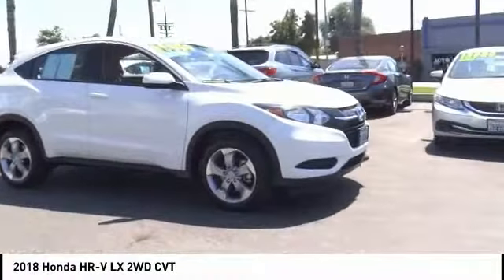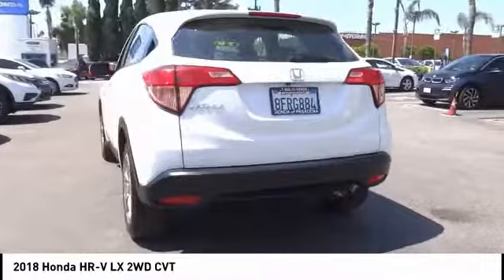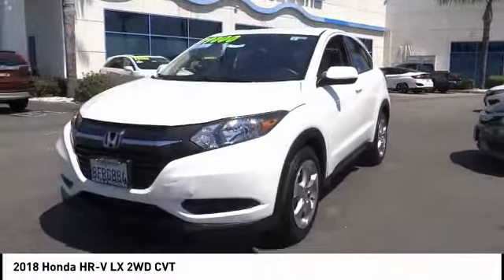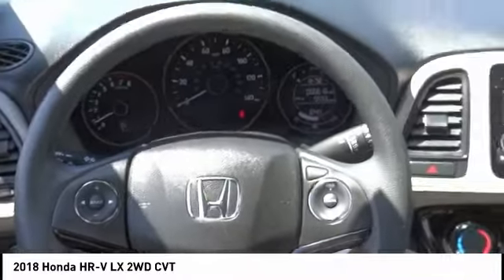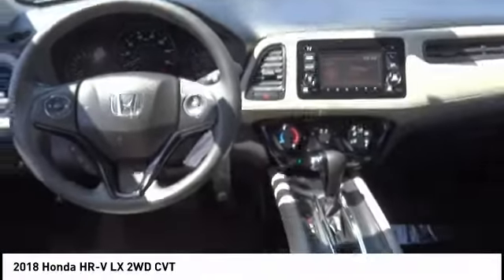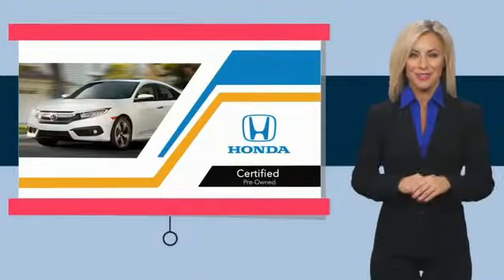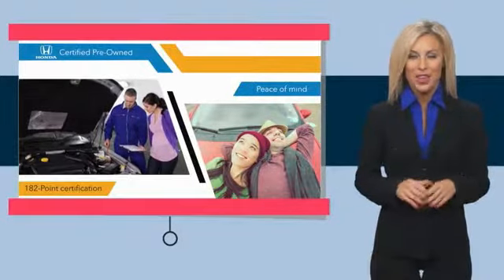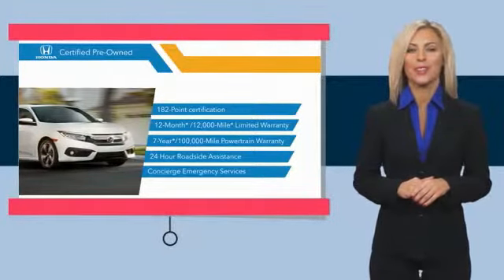2018 Honda HR-V Pasadena Los Angeles Glendale Alhambra Cerritos Orange County 0191927A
2018 Honda HR-V LX 2WD CVT

HONDA OF PASADENA IS A NEW AND USED HONDA DEALERSHIP PROUDLY SERVICING LOS ANGELES, PASADENA, GLENDALE, ALHAMBRA, CERRITOS, & ALL NEARBY CITIES. THIS WHITE ORCHID PEARL 2018 Honda HR-V IS EQUIPPED WITH A Engine: 1.8L I-4 SOHC 16-Valve i-VTEC, TRANSMISSION, AND RECEIVES AN ESTIMATED 28 City/34 Hwy MPG. CONTACT HONDA OF PASADENA TO SCHEDULE A TEST DRIVE AND TAKE THIS 2018 Honda HR-V HOME TODAY, OR VISIT OUR SHOWROOM CONVENIENTLY LOCATED AT 1965 E. FOOTHILL BLVD, PASADENA, CA 91107. STOCK #: 0191927A | 2018 Honda HR-V LX 2WD CVT CARFAX Certified 1-Owner 2018 Honda HR-V LX 2WD CVT **Carfax Certified One Owner**, **Dealer Serviced**, ** Carfax One Owner**, **Low miles For this Year**, **One Previous Owner**, Honda Certified. Odometer is 13310 miles below market average! 28/34 City/Highway MPG CARFAX One-Owner. Certified. HondaTrue Certified Details: * Powertrain Limited Warranty: 84 Month/100,000 Mile (whichever comes first) from original in-service date * 182 Point Inspection * Vehicle History * Roadside Assistance * Warranty Deductible: $0 * Limited Warranty: 12 Month/12,000 Mile (whichever comes first) after new car warranty expires or from certified purchase date * Roadside Assistance for the duration of the Certified Pre-Owned Limited Warranty. Up to two complimentary oil changes within the first year of ownership. SiriusXM 90-Day Trial * Transferable Warranty To see more quality vehicles like this one right here just Stock #: 0191927A | VIN: 3CZRU5H3XJM716792 | 2018 Honda HR-V LX 2WD CVT Honda of Pasadena AT HONDA OF PASADENA, OUR GOAL IS TO SELL THE BEST VEHICLES AT THE LOWEST PRICES AND TREAT OUR CUSTOMERS WITH RESPECT. AS A CALIFORNIA HONDA DEALER, WE BELIEVE WHEN YOU CHOOSE HONDA OF PASADENA YOU ARE MAKING THE RIGHT CHOICE.